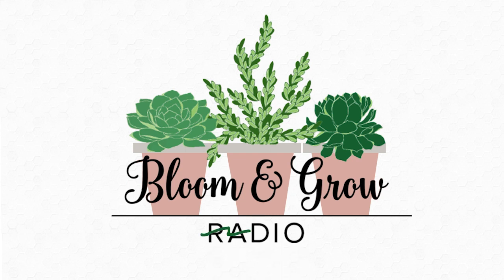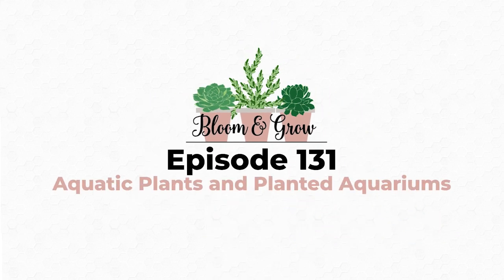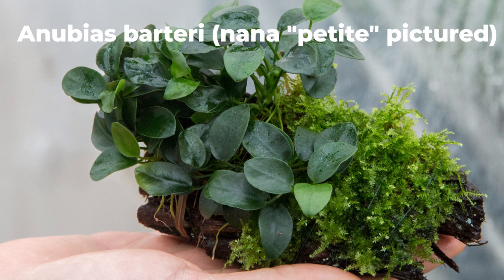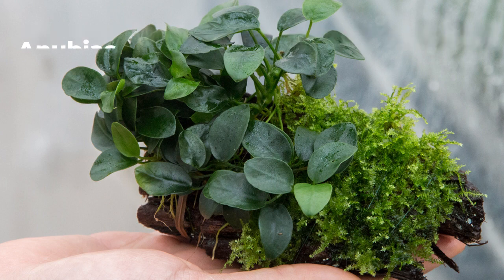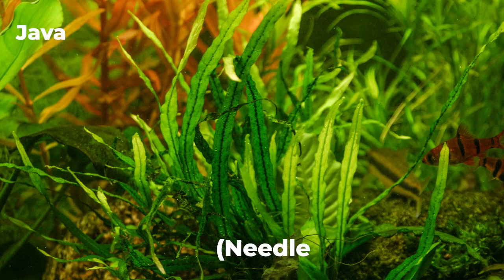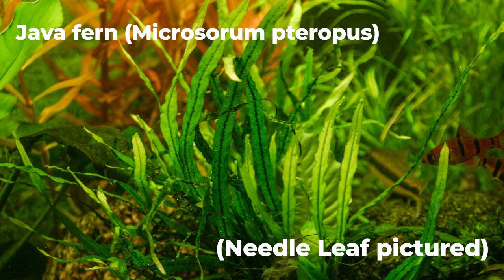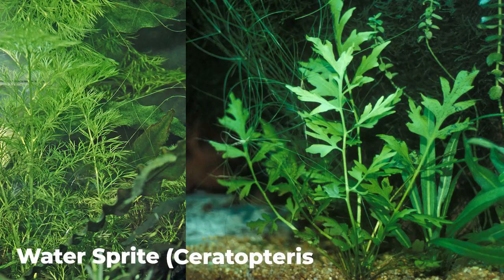Top 5 Aquatic Plants for Beginners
Planted aquariums are becoming popular nowadays especially for plant parents who want to explore more plant variations in their collection. In this episode, Karen shares her top 5 aquatic plant recommendations for beginners like me!

00:22 Anubias barteri / Nana ‘Petite’
01:21 Java fern (Microsorum pteropus)
01:33 Bucephalandra and where to buy them
03:22 Fast-growing aquatic plants / Water Sprite (Ceratopteris thalictroides)
03:53 Giant Hygro (Hygrophila corymbosa) and Water wisteria (Hygrophila difformis)